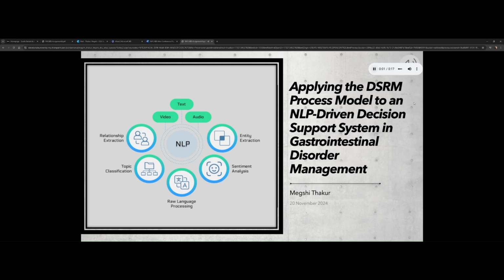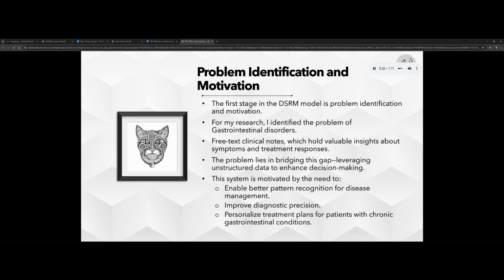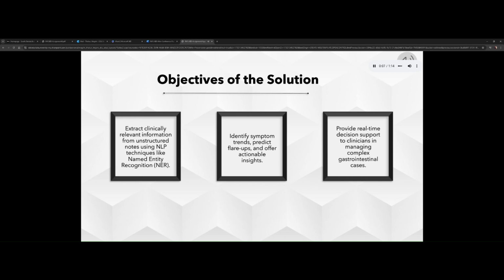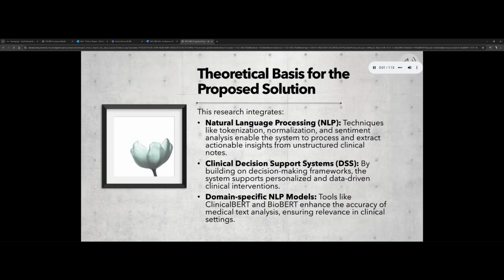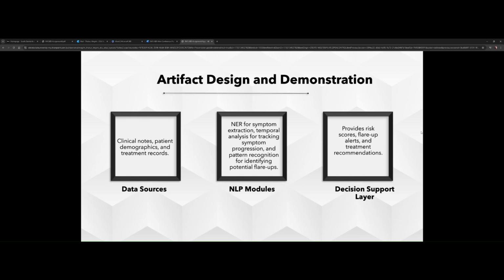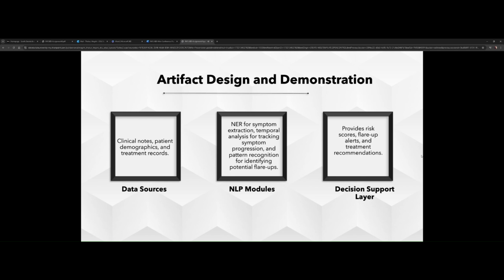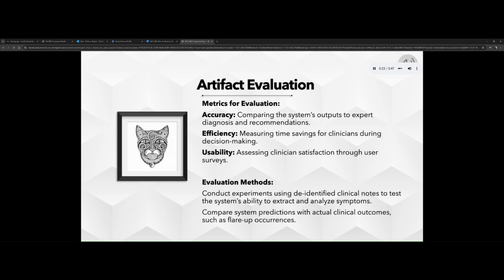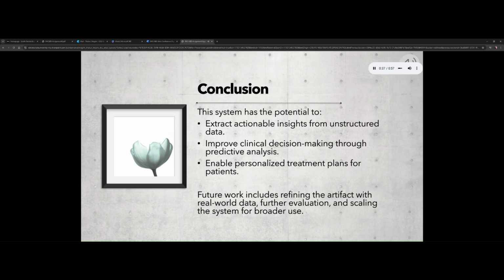DSRM Process Model to an NLP Driven Decision Support System in Gastrointestinal Disorder Management